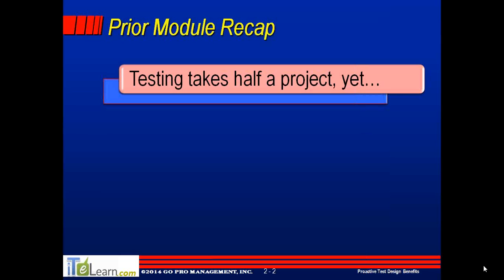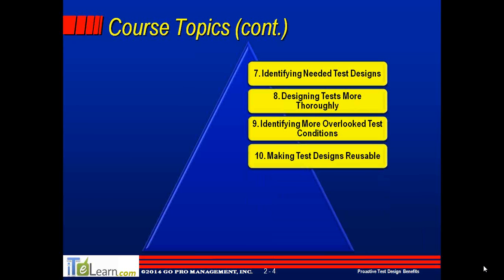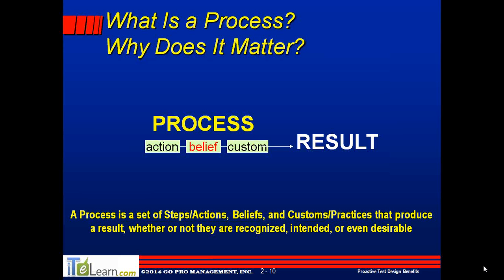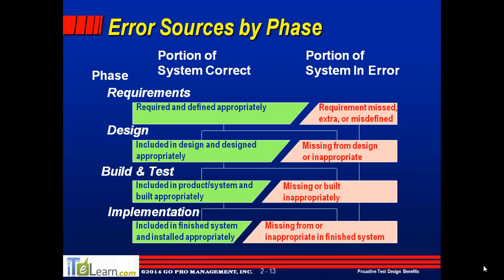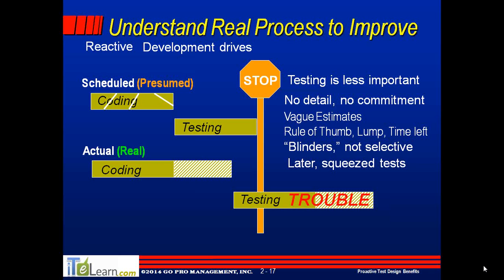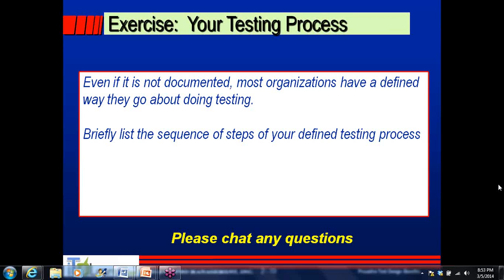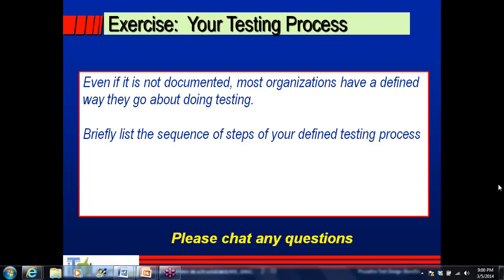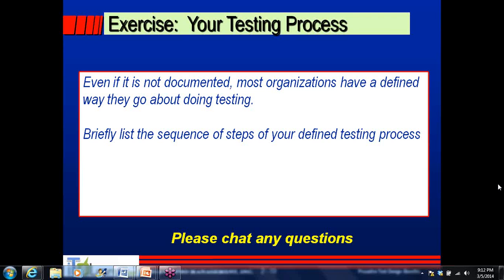Proactive Testing™ Risk Based Test Design Demo 1